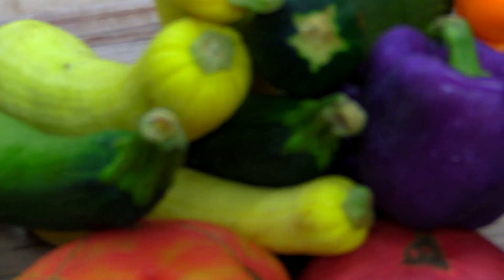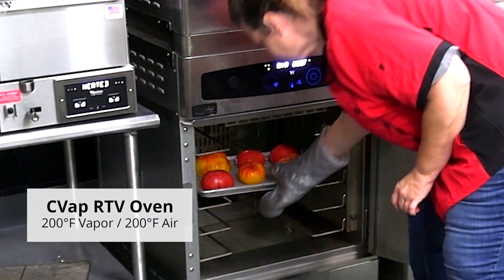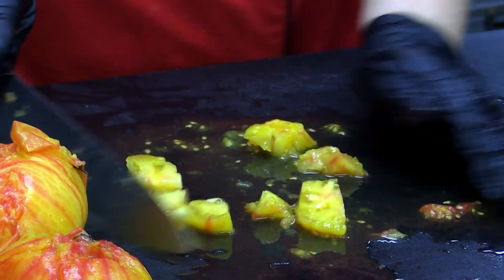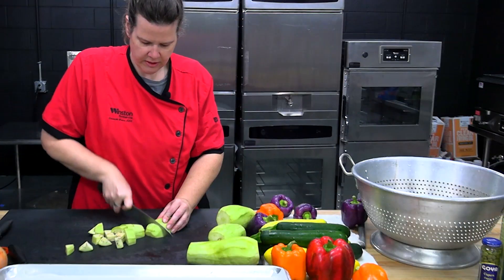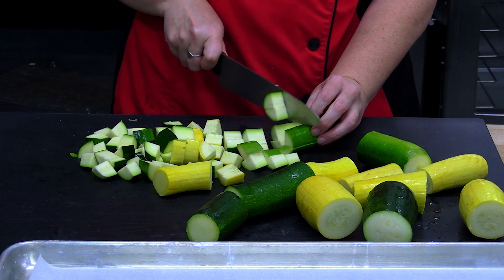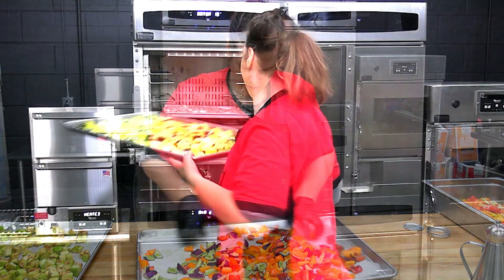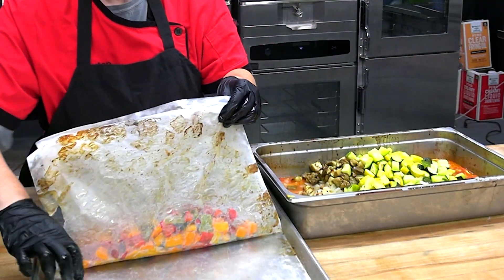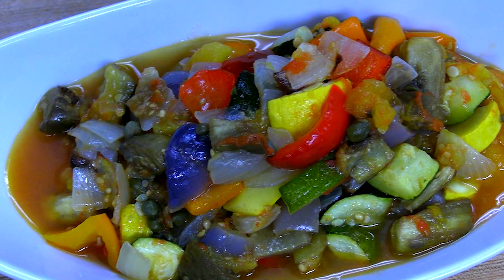Fresh Farmer's Market, Eggplant Caponata in CVap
The chef visits a local farmers market to gather fresh ingredients for an amazing eggplant caponata in CVap